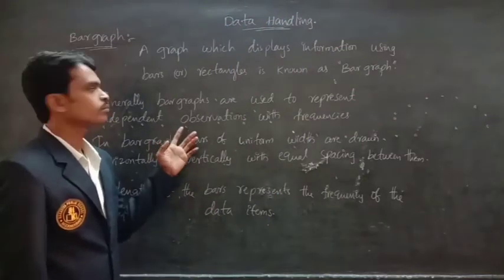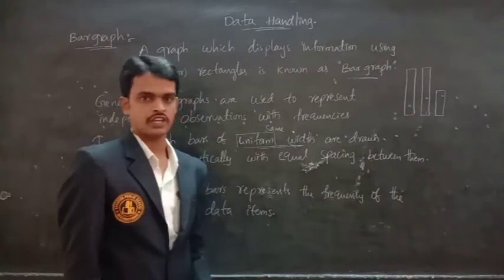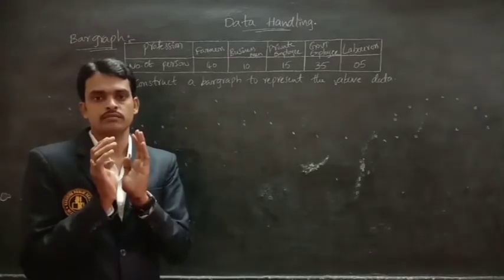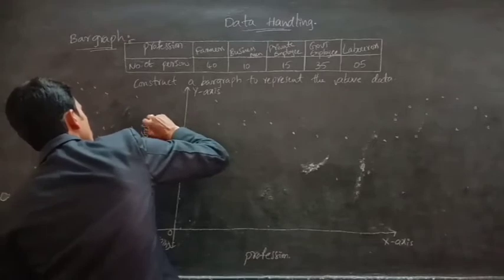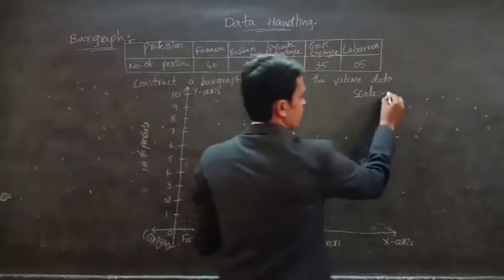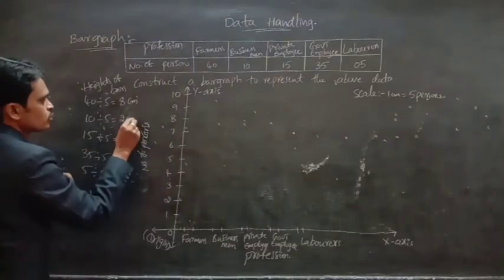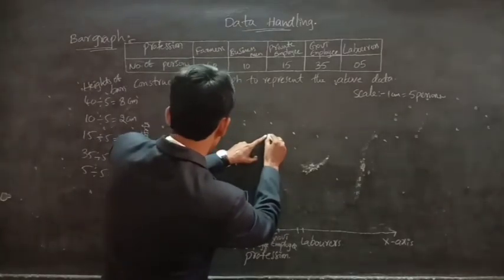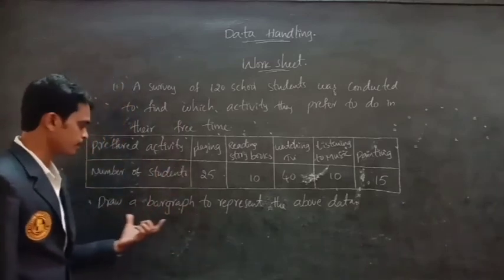DATA HANDLING | PART 3 | CLASSES 6&7 | KAKATIYA PUBLIC SCHOOL NZB | NAVEEN SIR.